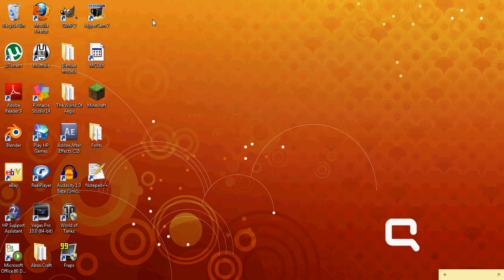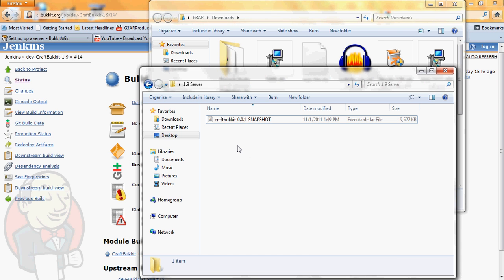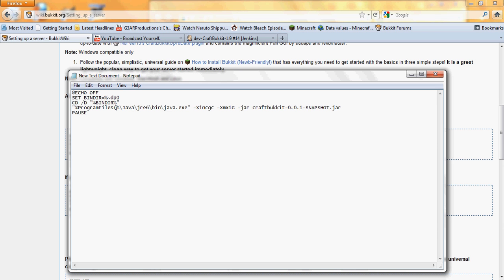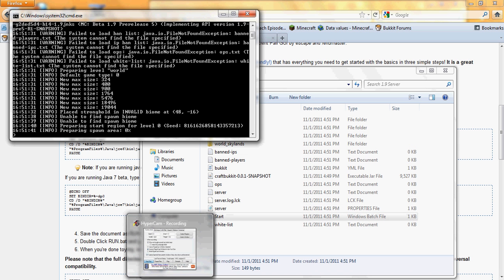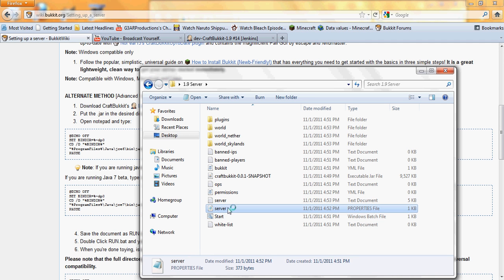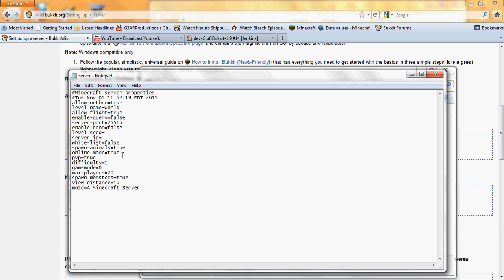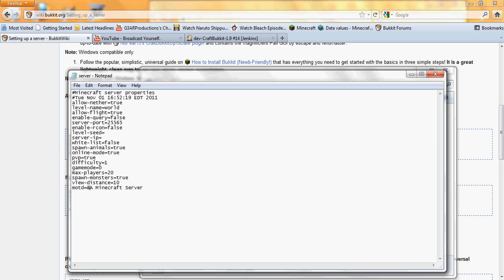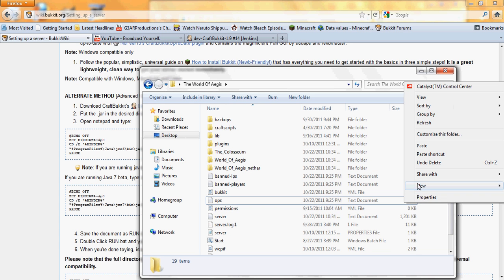MineCraft: How to Make a Server on 1.9 Pre-Release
This is a tutorial on how to make a server a Minecraft 1.9 Pre-Release.

Start.bat Text:
32-Bit:

Java 6:
@ECHO OFF
SET BINDIR=%~dp0
CD /D "%BINDIR%"
"%ProgramFiles%\Java\jre6\bin\java.exe" -Xincgc -Xmx1G -jar craftbukkit-0.0.1-SNAPSHOT.jar
PAUSE

Java 7:
@ECHO OFF
SET BINDIR=%~dp0
CD /D "%BINDIR%"
"%ProgramFiles%\Java\jre7\bin\java.exe" -Xincgc -Xmx1G -jar craftbukkit-0.0.1-SNAPSHOT.jar
PAUSE

64-Bit:

Java 6:
@ECHO OFF
SET BINDIR=%~dp0
CD /D "%BINDIR%"
"%ProgramFiles(x86)%\Java\jre6\bin\java.exe" -Xincgc -Xmx1G -jar craftbukkit-0.0.1-SNAPSHOT.jar
PAUSE

Java 7:
@ECHO OFF
SET BINDIR=%~dp0
CD /D "%BINDIR%"
"%ProgramFiles(x86)%\Java\jre7\bin\java.exe" -Xincgc -Xmx1G -jar craftbukkit-0.0.1-SNAPSHOT.jar
PAUSE